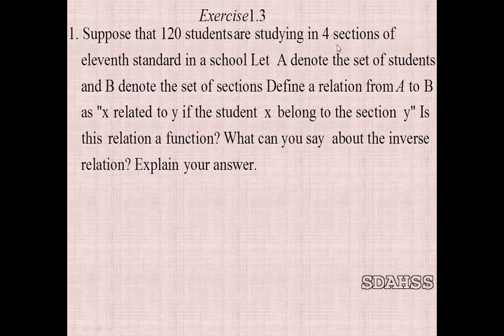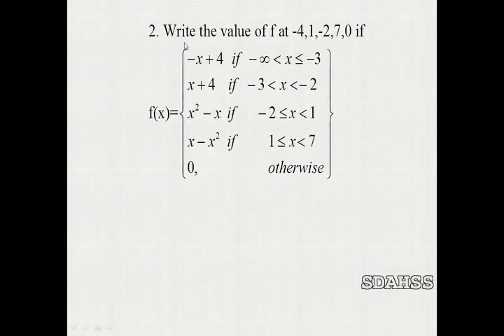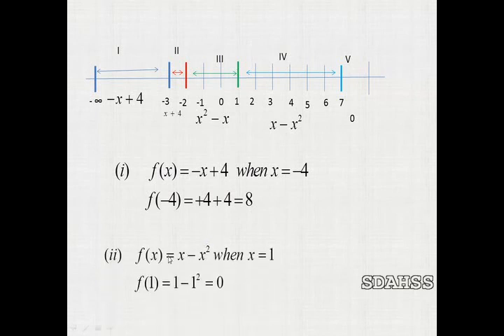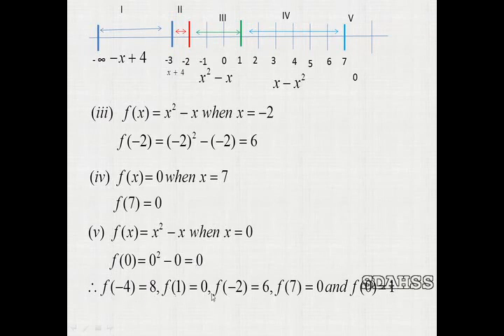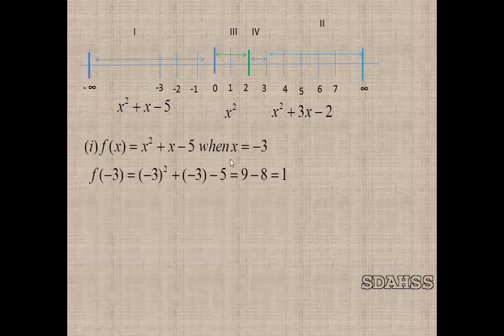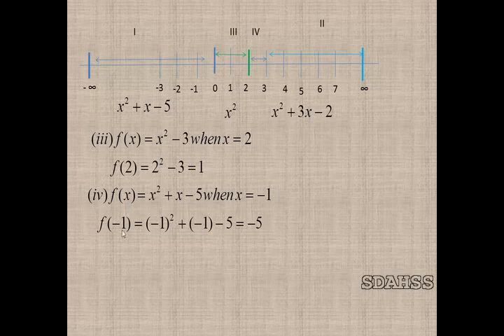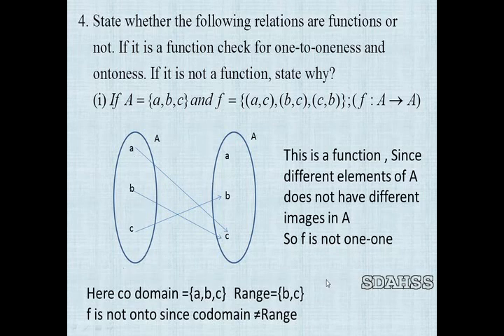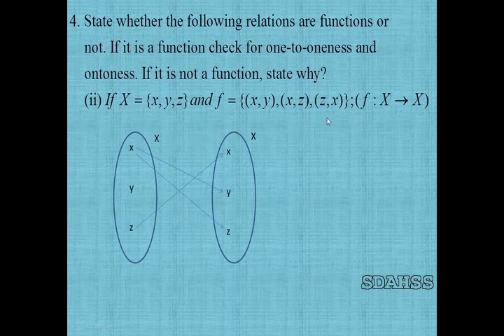SDA School XI Maths Forenoon Session 14.08.2020